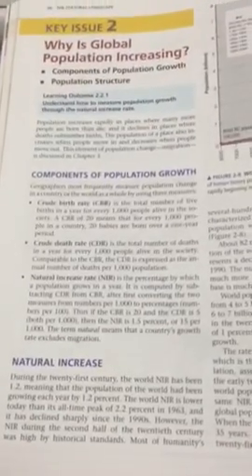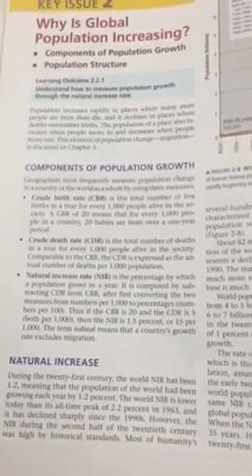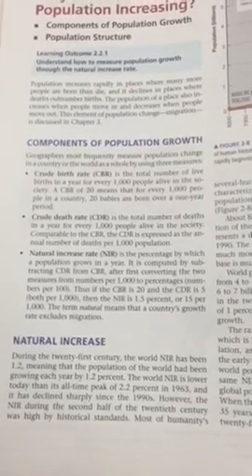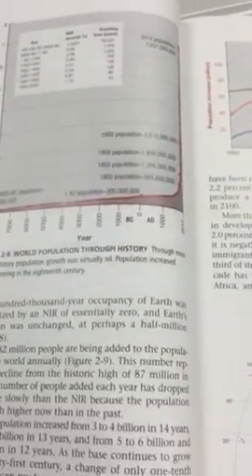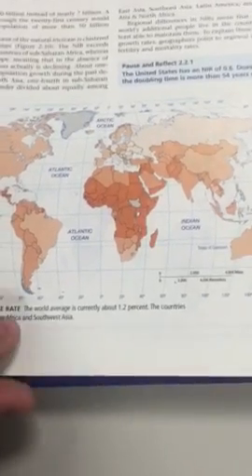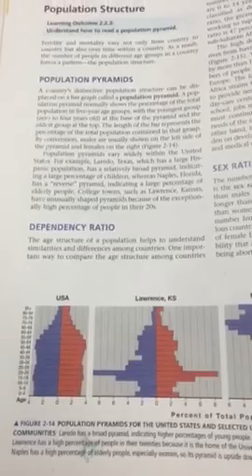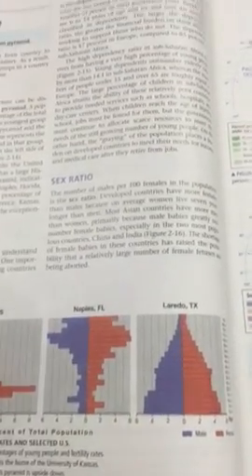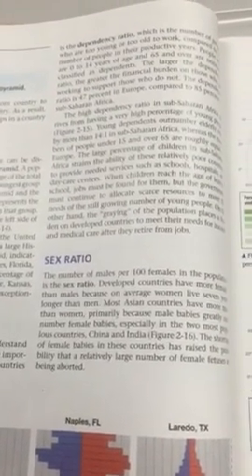APHG Chapter 2 Key Issue 2 Lecture